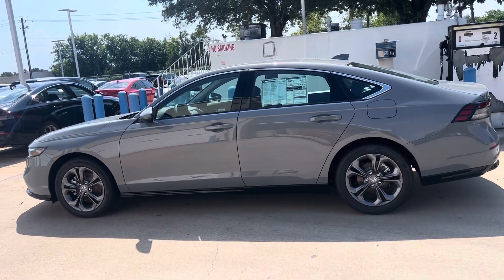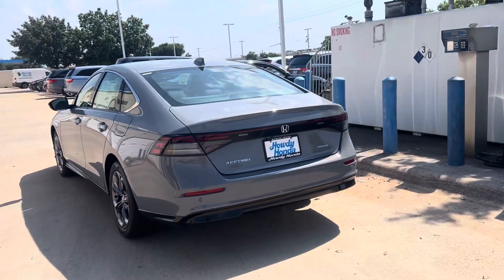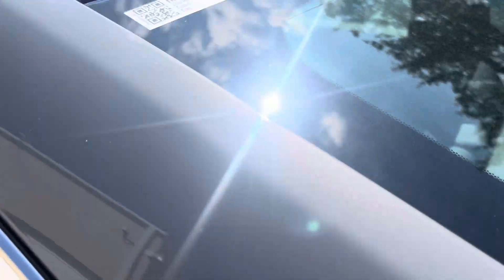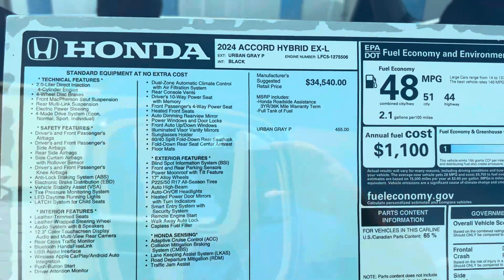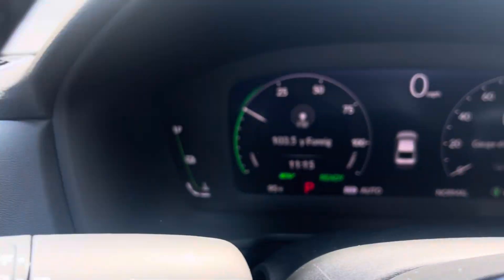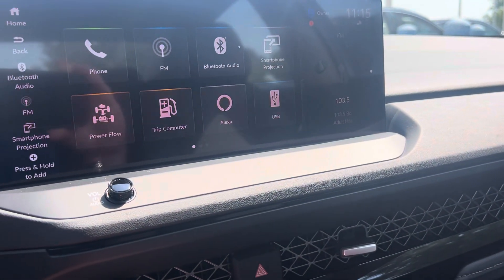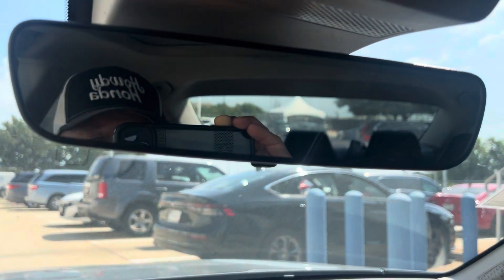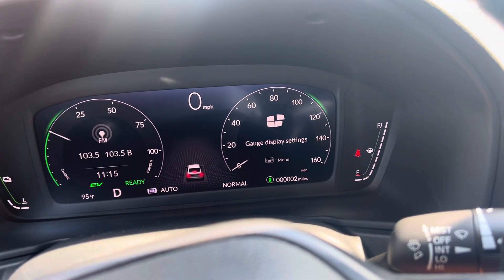Accord for Julian